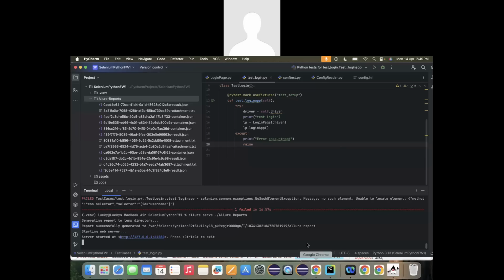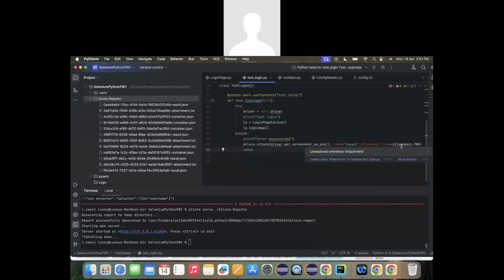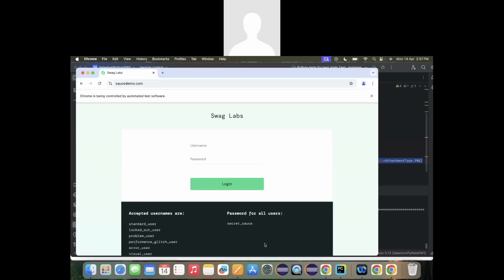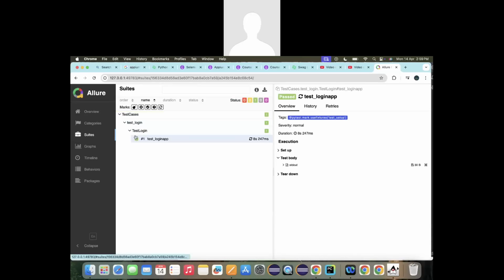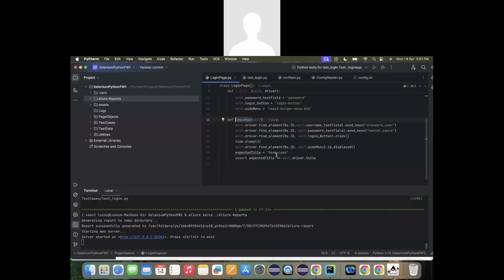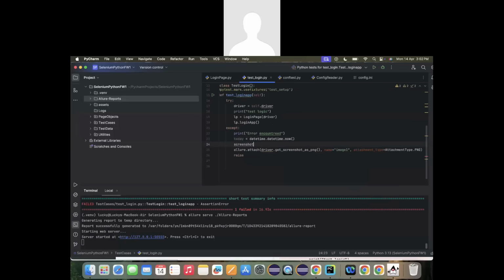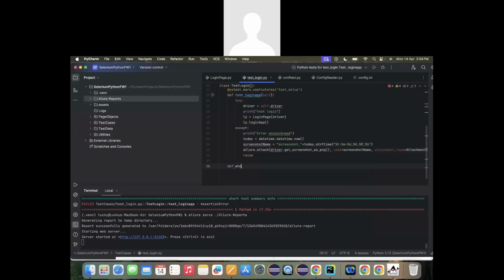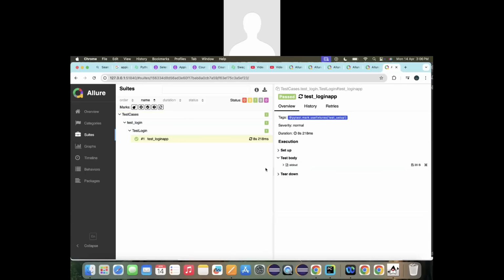Selenium Framework Part 7 || Selenium Python for Beginners